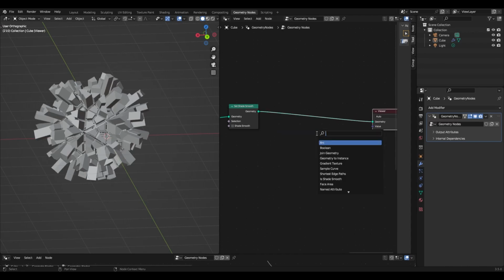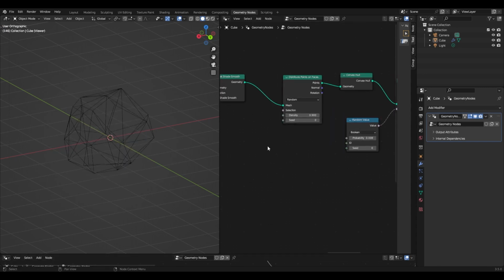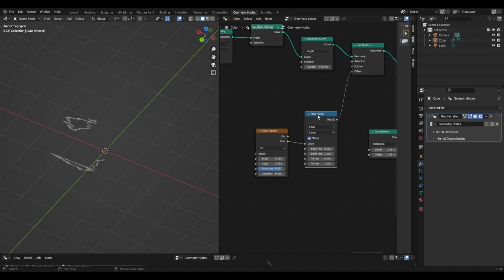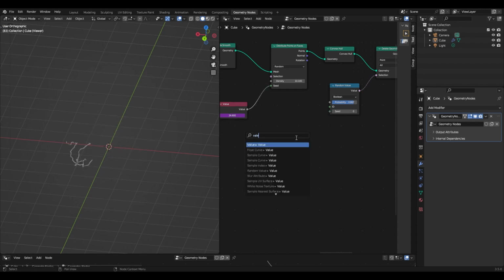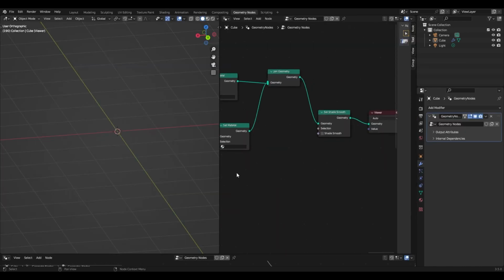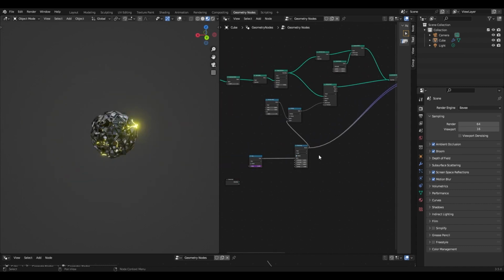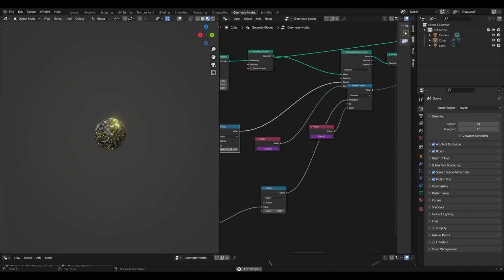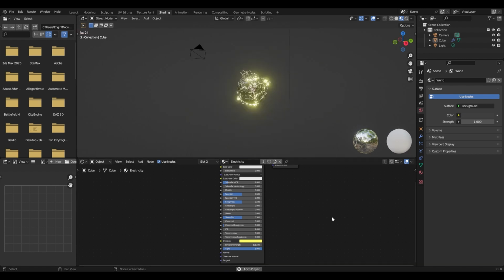Blender Tutorial - Procedural Sci-Fi Sphere and Lightning Effect with Geometry Nodes Part 02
Blender Tutorial - Procedural Sci-Fi Sphere with Procedural Animation and Electricity Effect Part 02